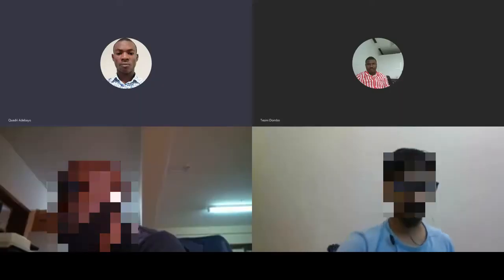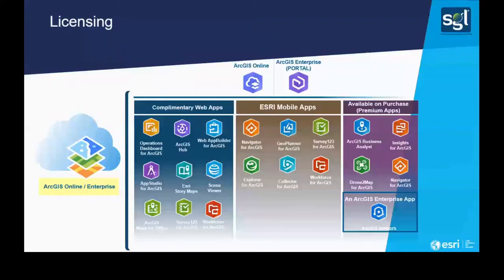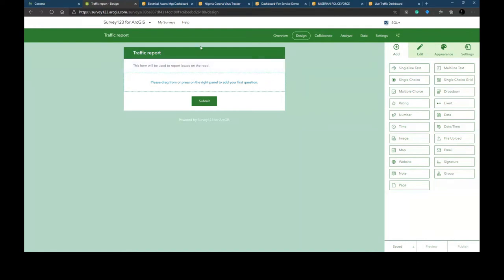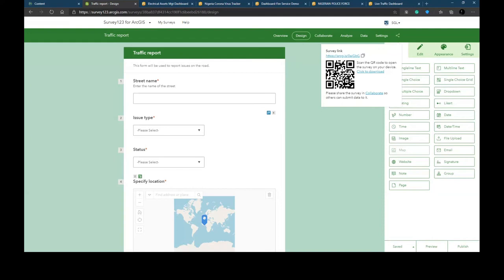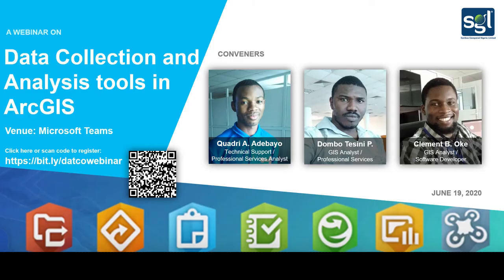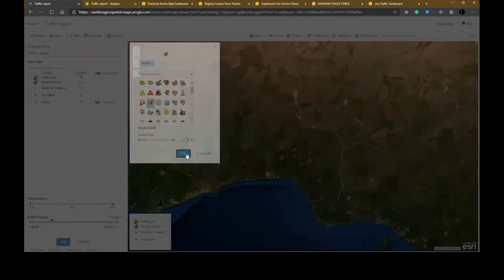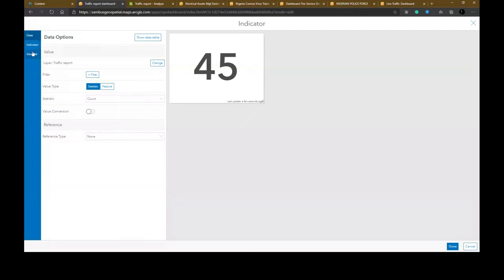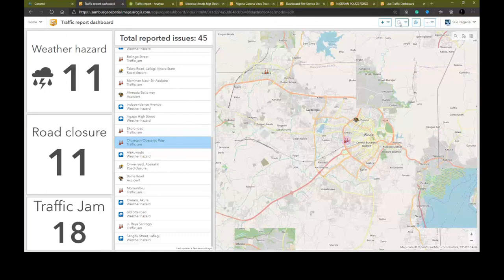How to Use Data Collection Tools to Collect and Analyze Data in ArcGIS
Webinar for ArcGIS Users to explore analytical and data collection tools and methods in ArcGIS.